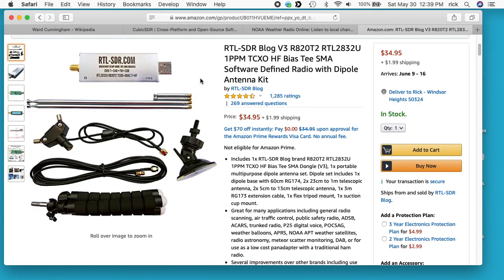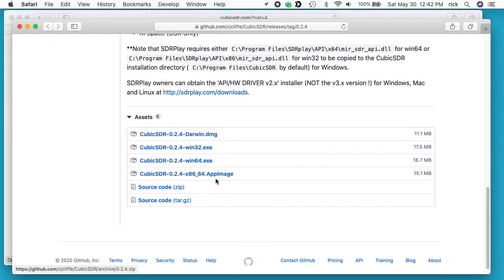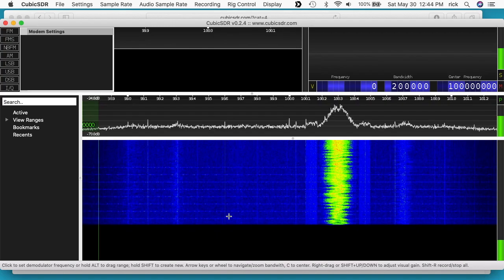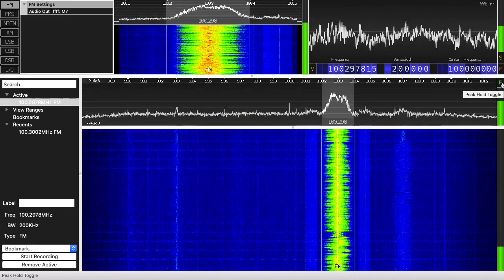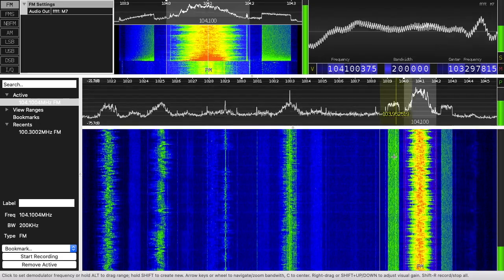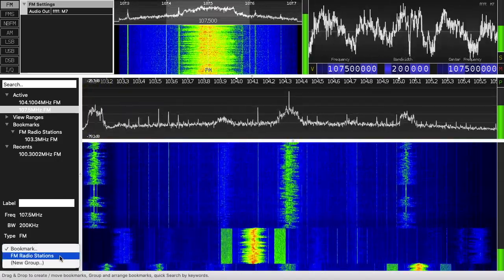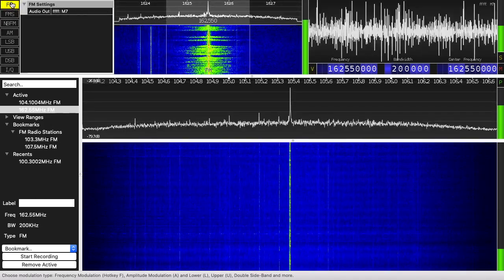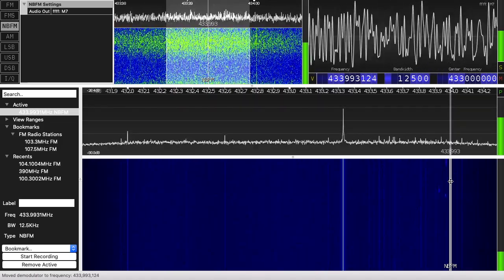CubicSDR Basic Setup on Mac with RTL-SDR Blog V3